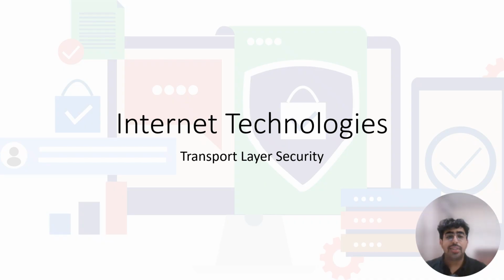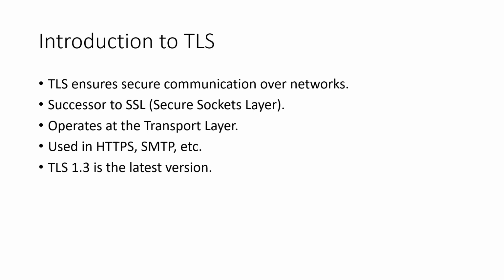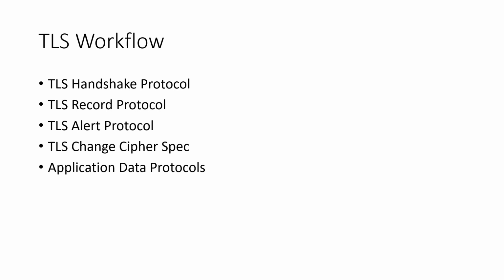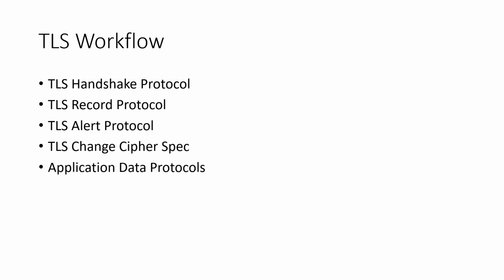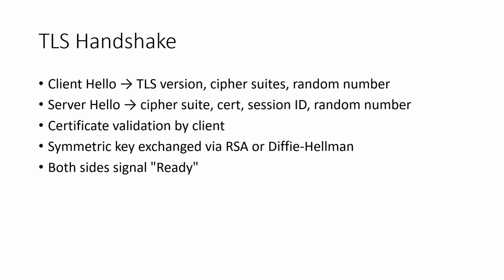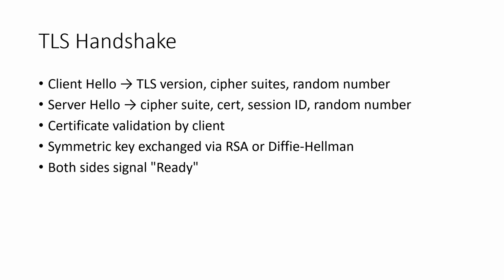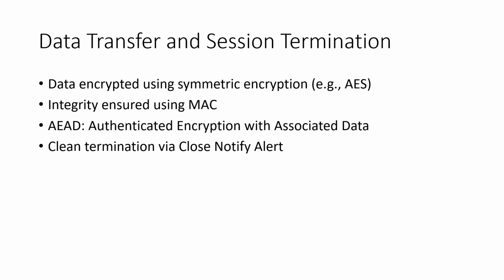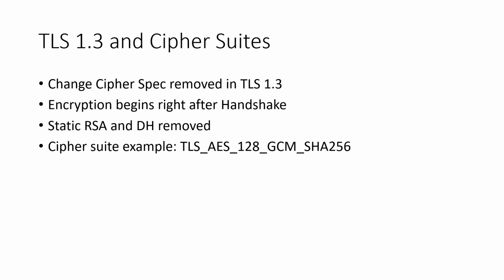Internet Technologies | 5.10 – Transport Layer Security (TLS)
Section 5 – Internet Security
Lesson 10 – Transport Layer Security (TLS)